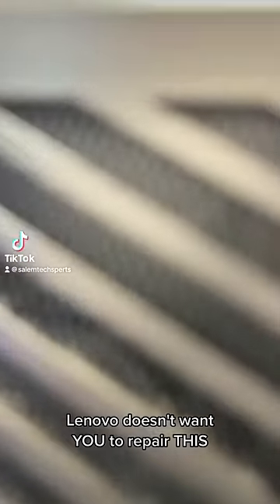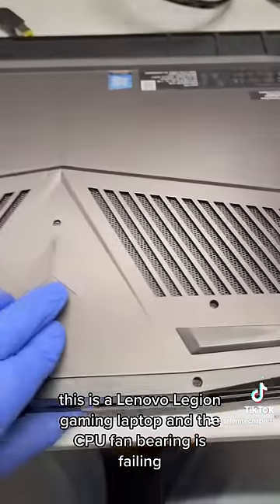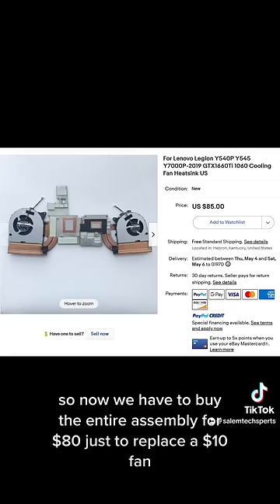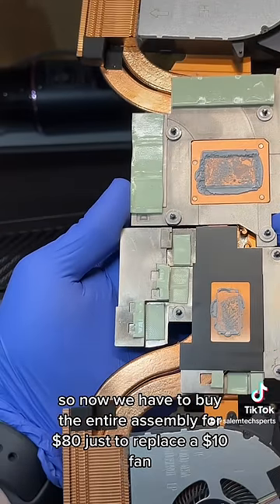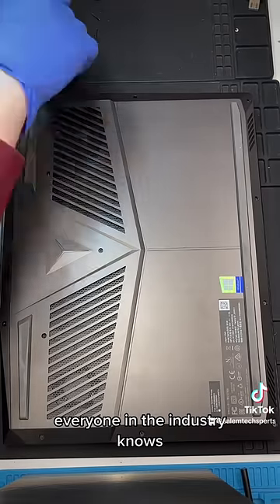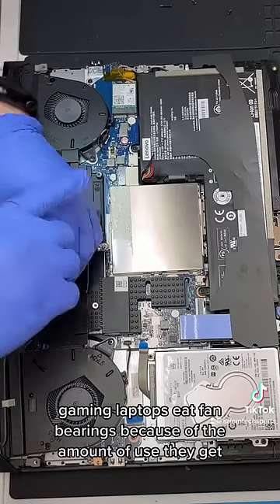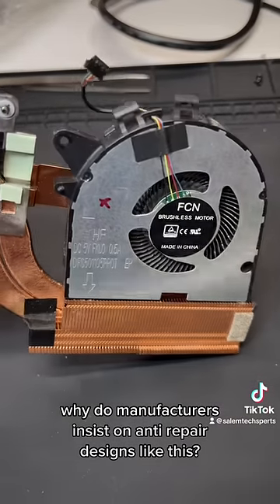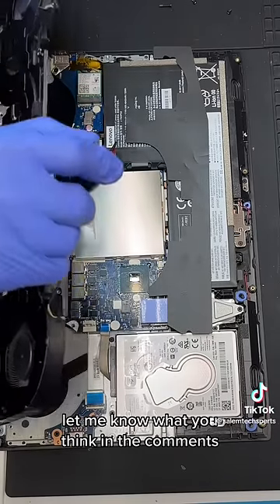Lenovo at it again with a design fail on a Legion gaming laptop